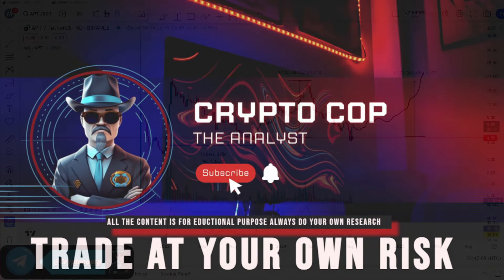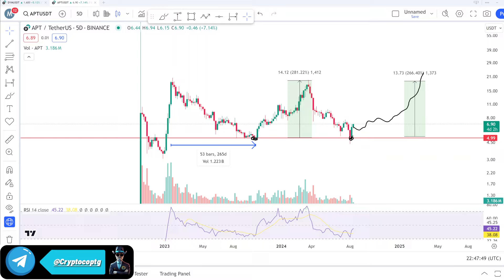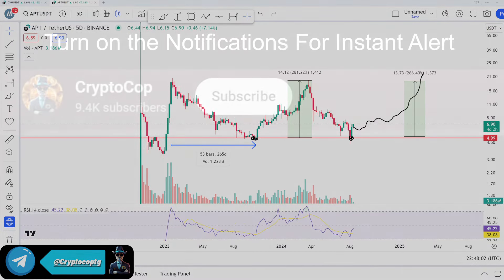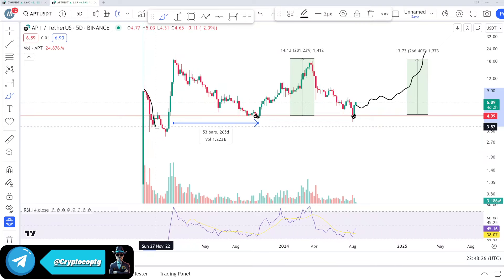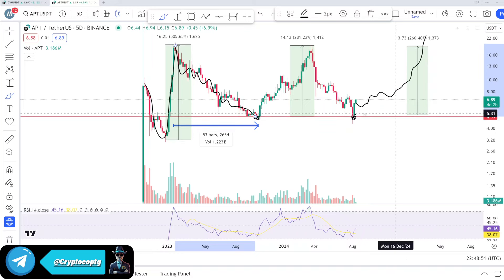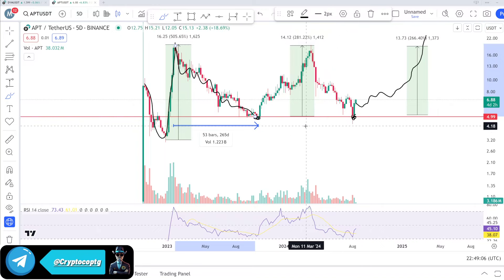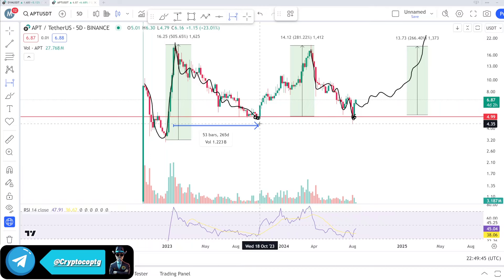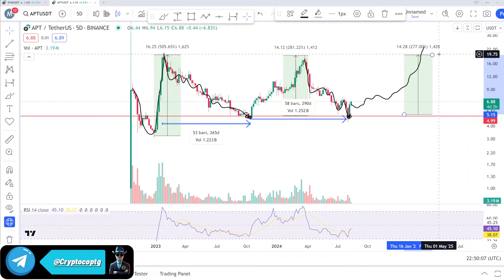Aptos | Aptos coin 5 $ to 18$ History repeating , Should We Buy